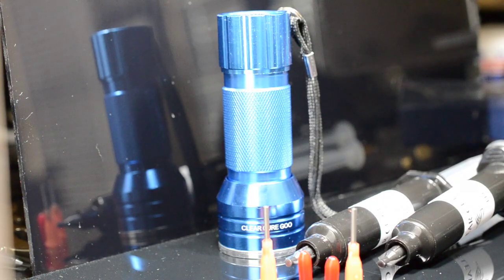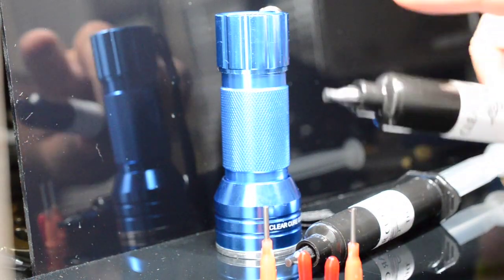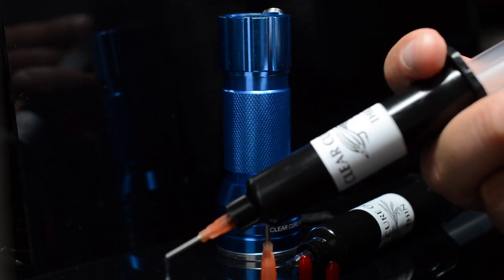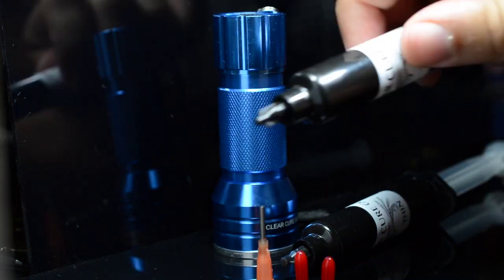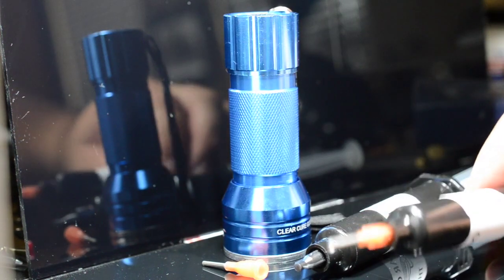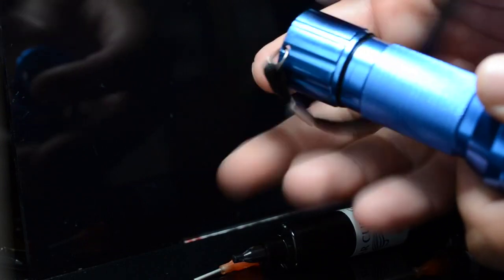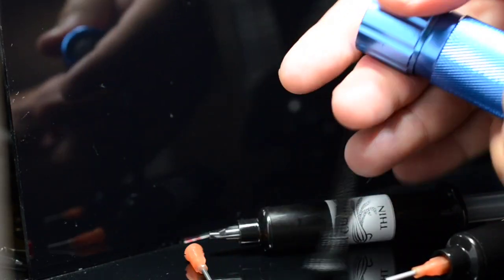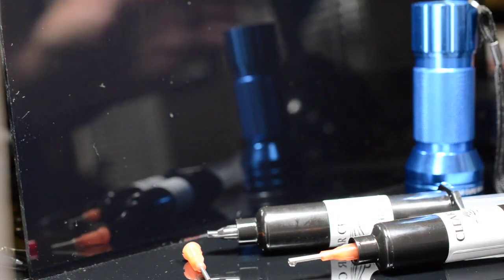Getting Started With Clear Cure Goo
This is a quick video of what comes with the Clear Cure Goo kit and how to use it. It will cover curing time-syringe size- and how use as well as how to apply the material